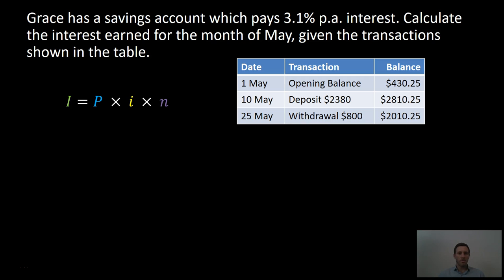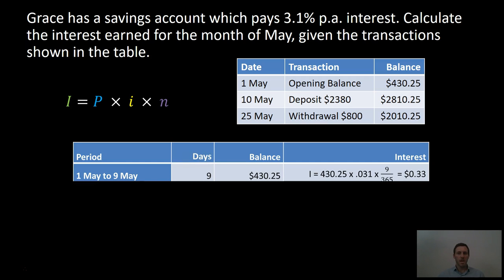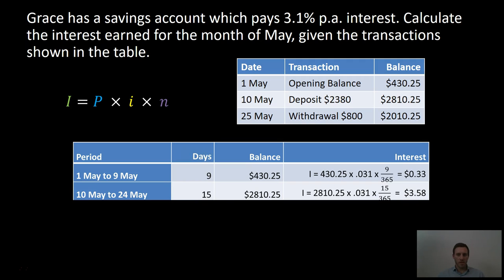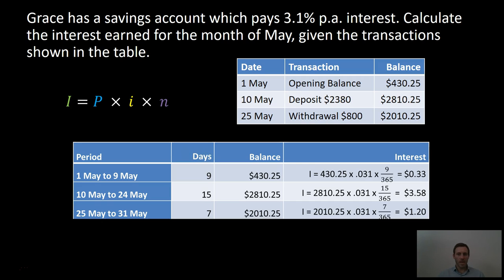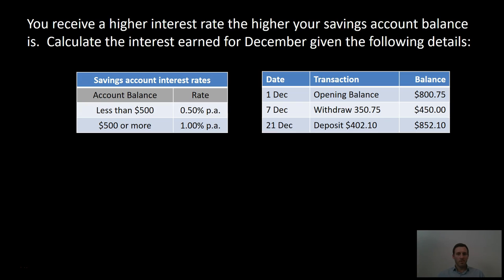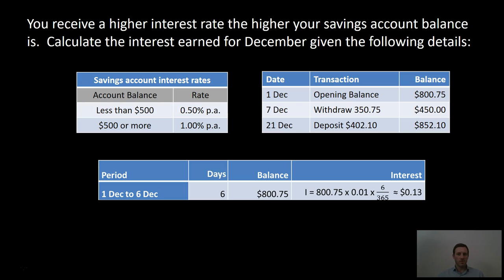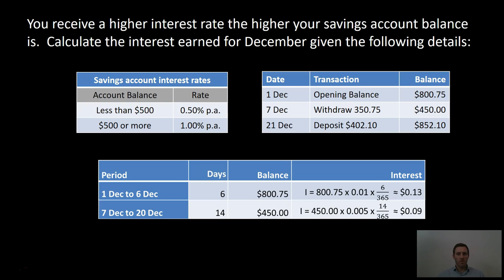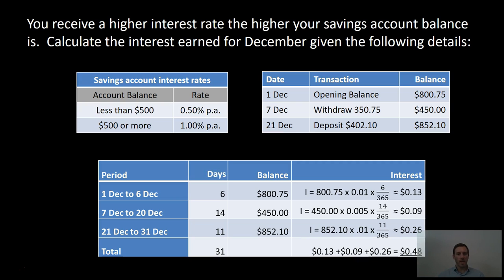Investment Applications - Savings Accounts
In this video we are going to look at investment applications.

Specifically we will look at what savings accounts are and we will look at a couple of examples of how to calculate interest on savings accounts.

In another video we will look term deposits.